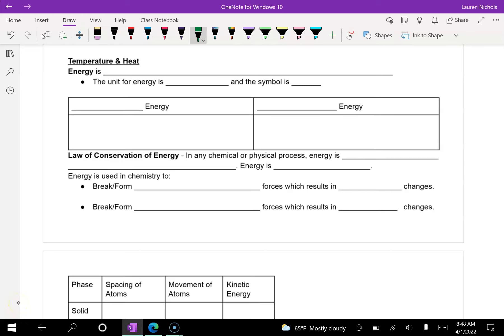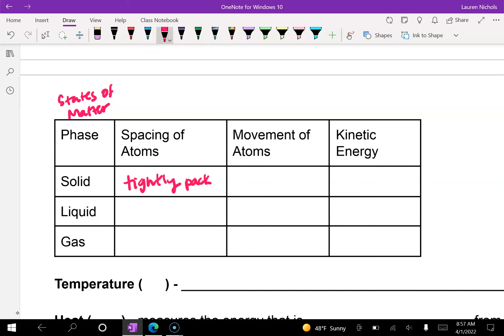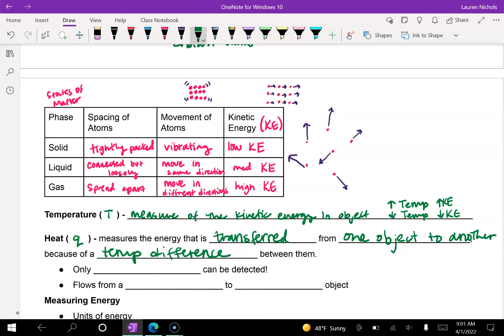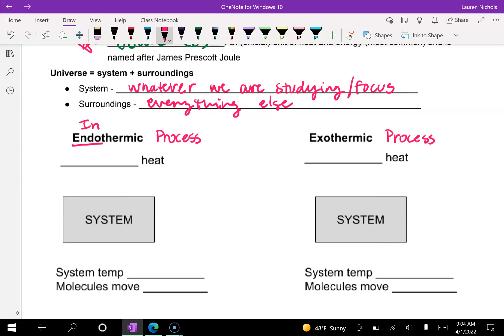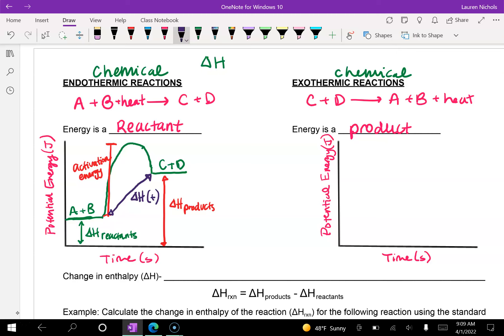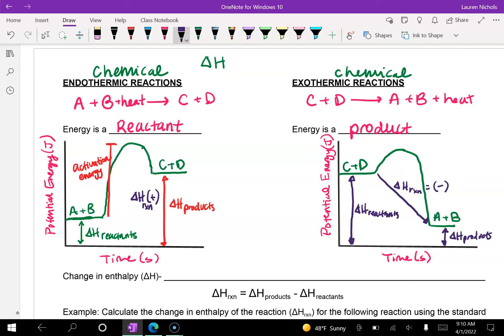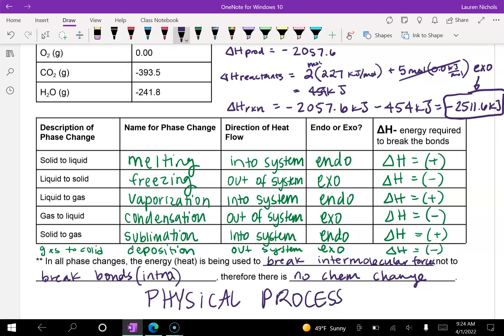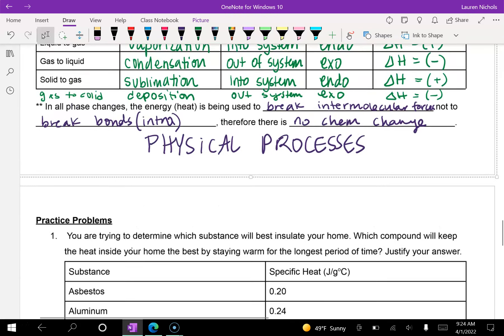21 22 Intro to Heat Endo vs Exo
This video reviews heat, temperature, energy and endothermic and exothermic processes